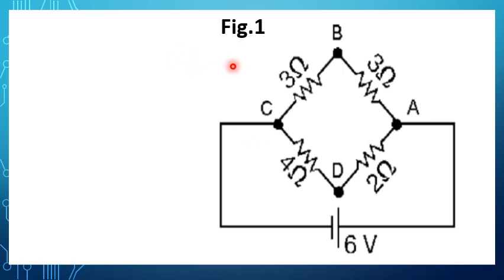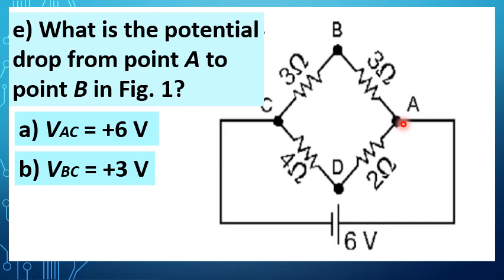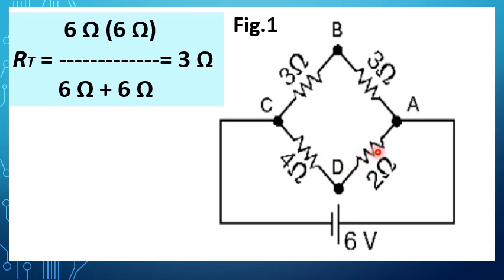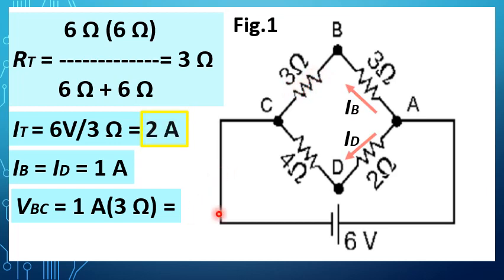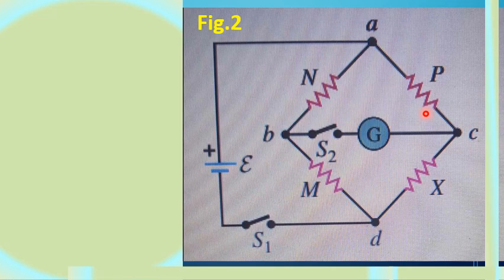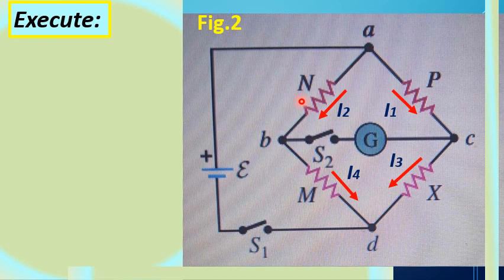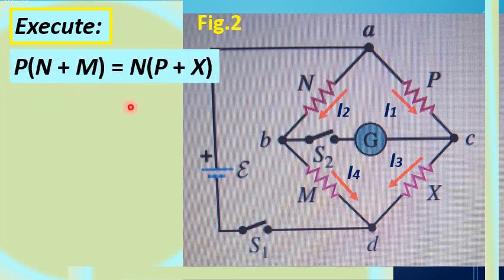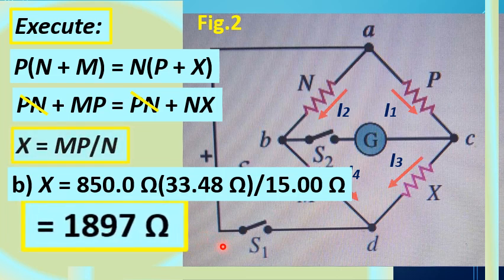Wheatstone Bridge (Solved Problem)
This is a follow up presentation of the past upload on D.C. circuit specifically on analyzing series-parallel combination of resistances highlighting a Wheatstone bridge circuit. The first problem involves the combination of two resistances in series wired parallel to another two resistances in series but each combination is connected parallel across the battery. The second problem analyzes a Wheatstone bridge that is used to determine an unknown resistance including the derivation of its working formula.
Similar tutorials on various topics in Physics and Chemistry are available for viewing through the ff. link.